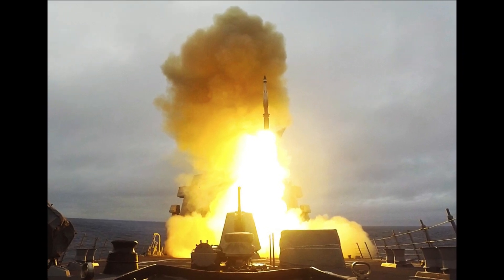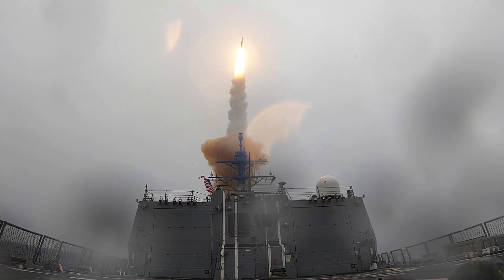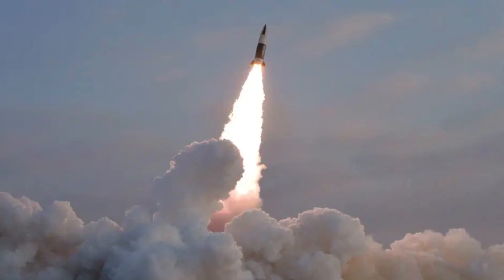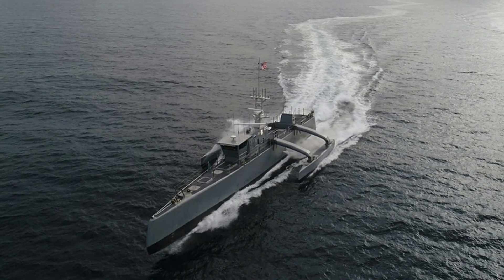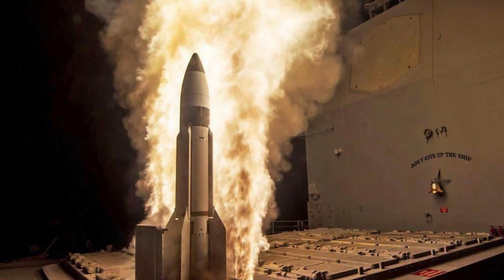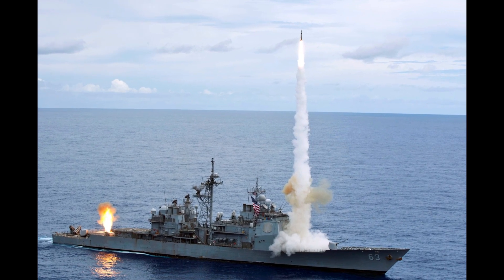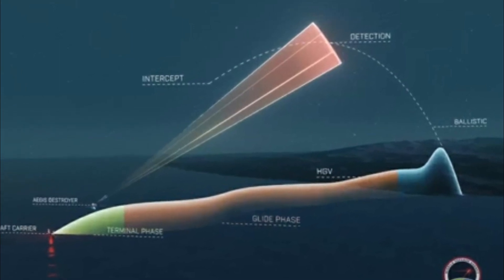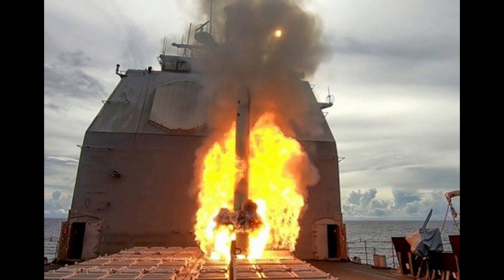US Navy intercepts ballistic missiles with the aid of a Dutch frigate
With the aid of a Dutch De Zeven Provincien-class frigate, the US Navy destroyer USS Paul Ignatius has used two Standard Missile-3 Blk IA interceptors to destroy ballistic missiles while they were still in space during the Formidable Shield 2021 NATO sea exercises off the coast of Scotland. What is newsworthy is that, until now, this sea capability was exclusive to the United States because of the nature of the technology. The SM-3 used in the tests is capable of reaching an altitude of 652 miles and reaching a speed of Mach 10 (6,615 knots, 7,613 mph, 12,251 km/h), but that's useless without the systems capable of detecting and tracking incoming missiles and then calculating the precise intercept trajectories, which the ships provide.
The latter is particularly important because the interceptor doesn't use an explosive warhead to destroy its target, but is what is called a kinetic kill vehicle. The combined hypersonic closing speed of the missile and interceptor is so great that sheer momentum is more than enough force for the job, which is the equivalent of hitting a bullet with a bullet. This means the calculations and course corrections must be incredibly precise.